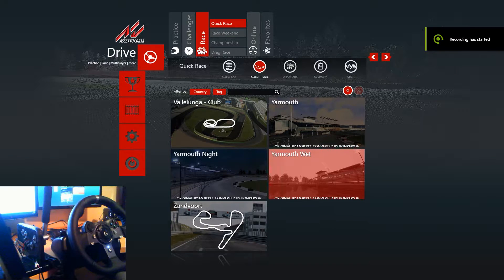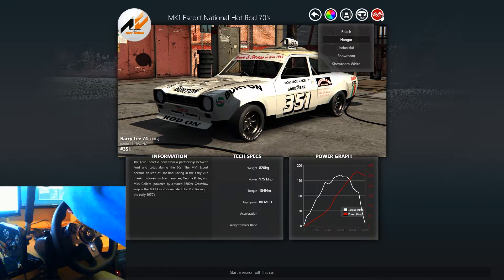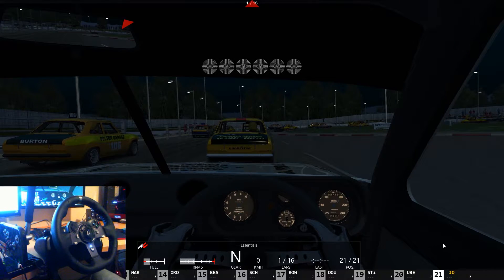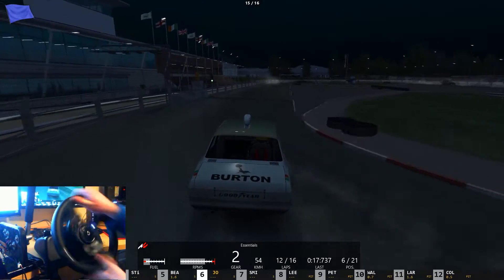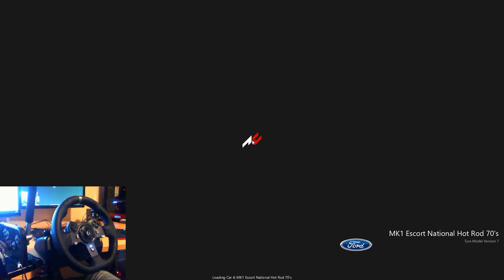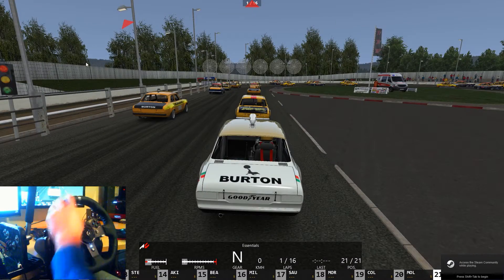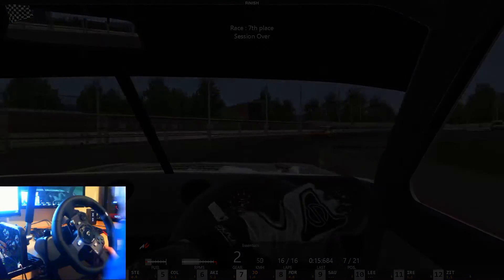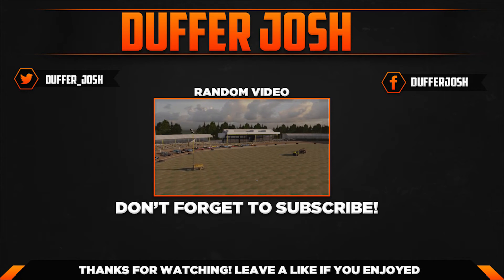Assetto Corsa: MK1 Escort Classic Hot Rod In Depth Look And Racing!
➤ Intro song ▽

➤Music